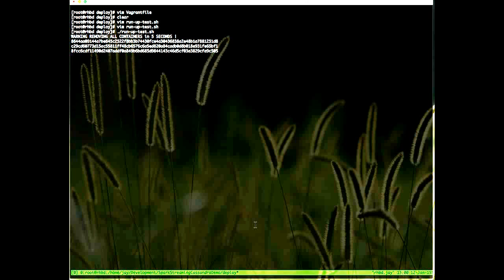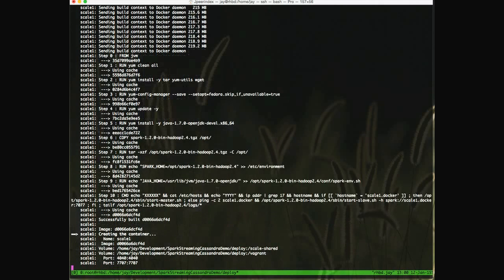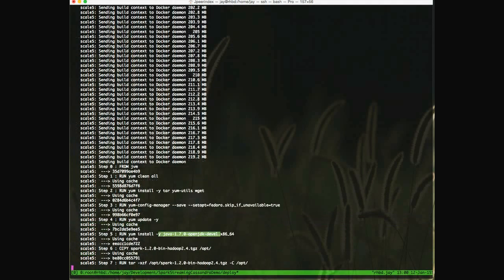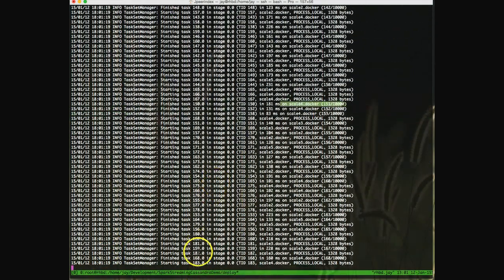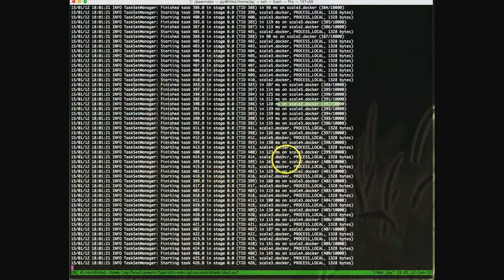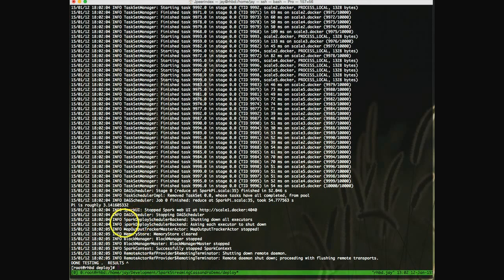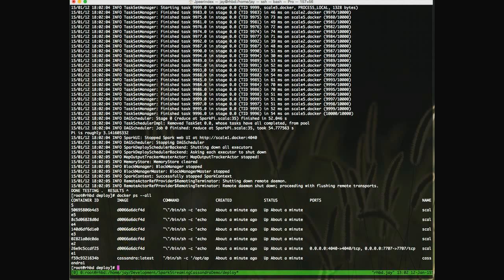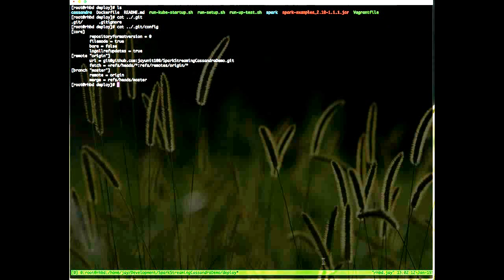[watch in HD] Testing BigData Microservices in Vagrant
This video demonstrates a vagrant recipe which links docker containers together to run a typical bigdata workload using microservices. The code is at jayunit100/SparkStreamingCassandraDemo.git under the deploy/ directory, but will be migrated soon.

BE SURE TO WATCH IN HD.  Otherwise you  won't be able to see whats going on .